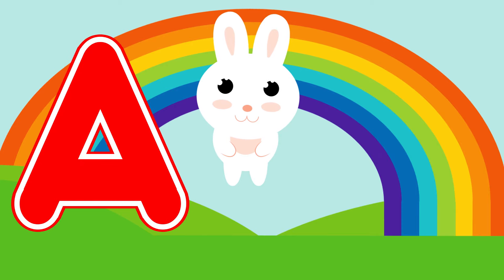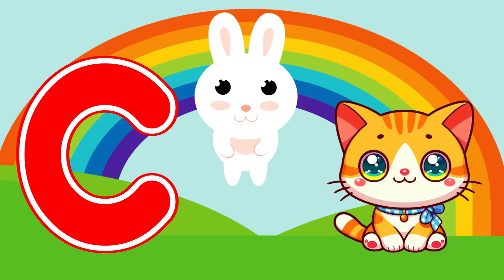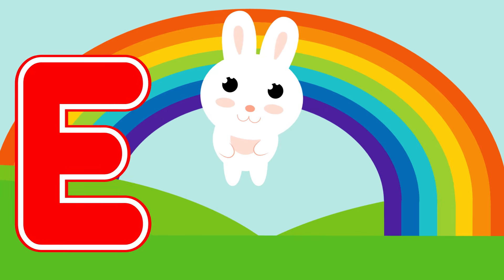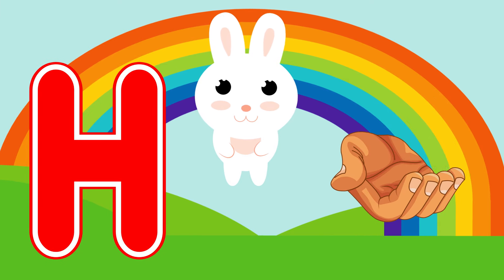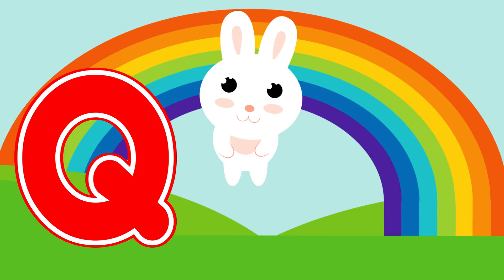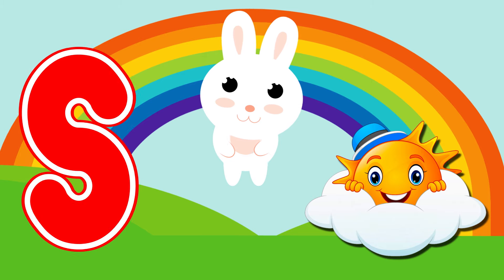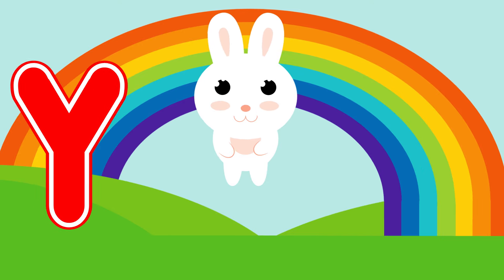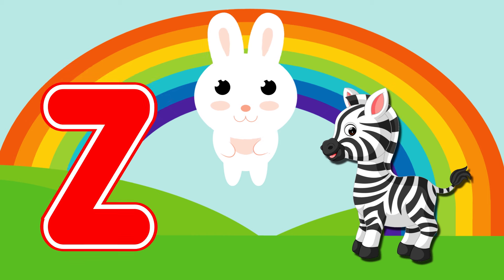Angel WordsPhonics Song For Toddlers ABC Phonics Song A for Apple Phonics Sounds Alphabet A to Z